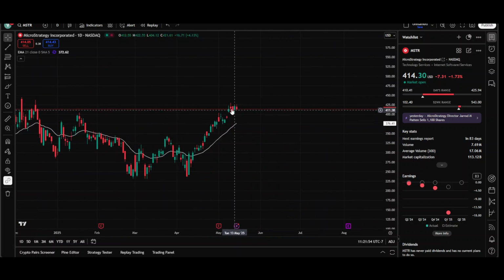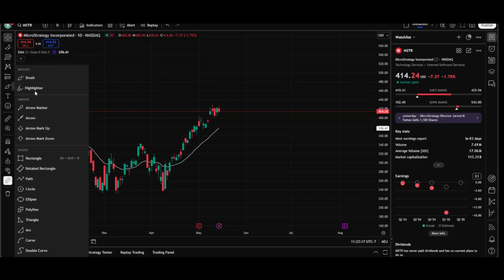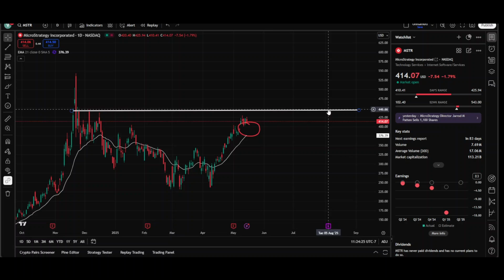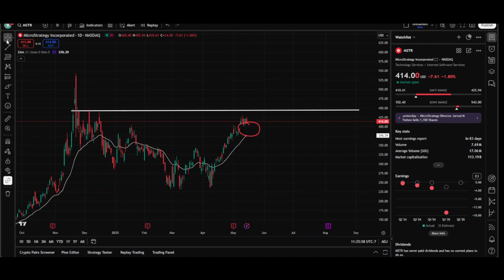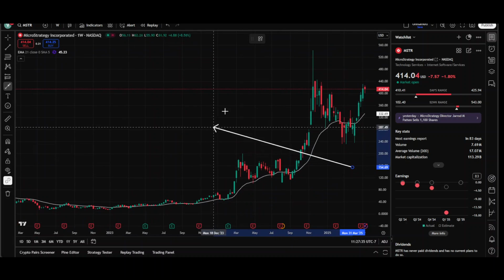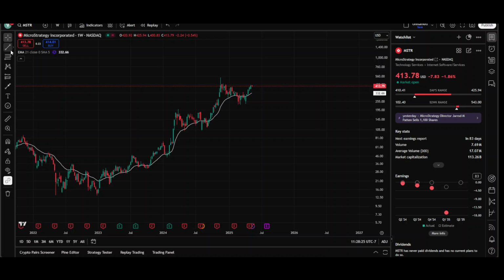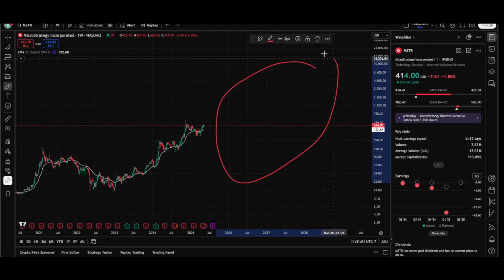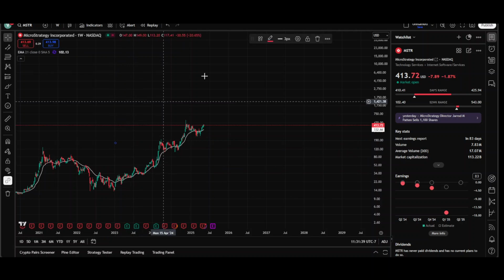Strategy (MSTR) Stock: Price Predictions Using Technical Analysis. $4000 PRICE TARGET TRACKER!